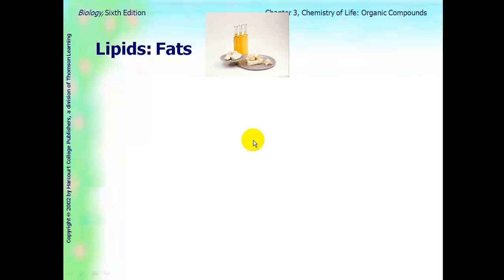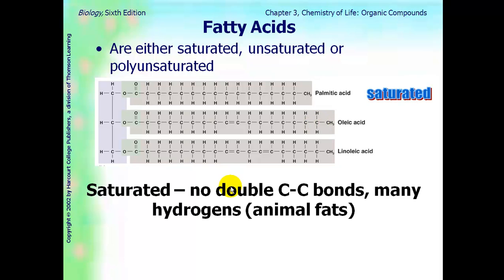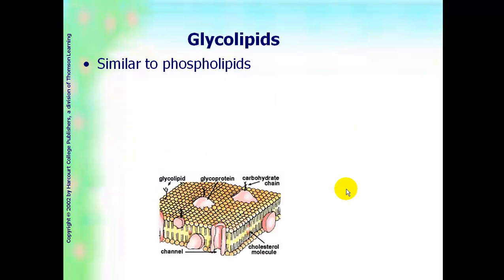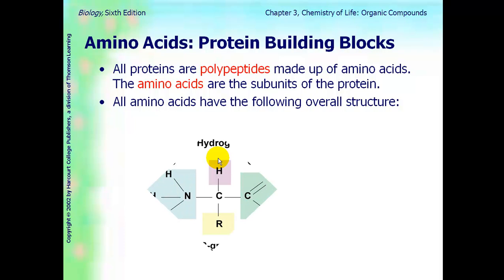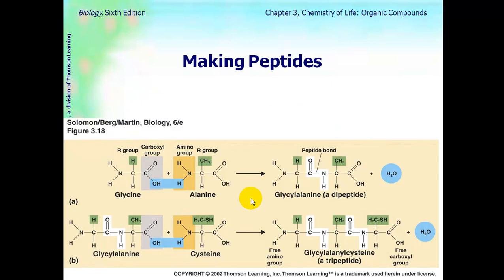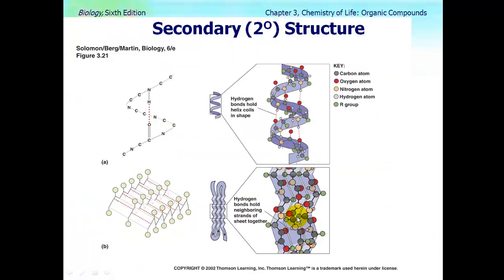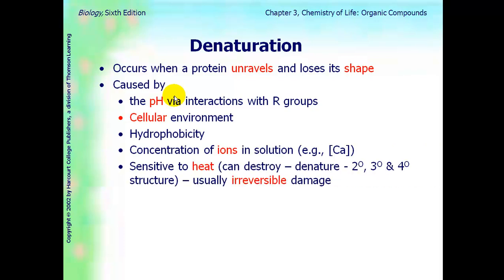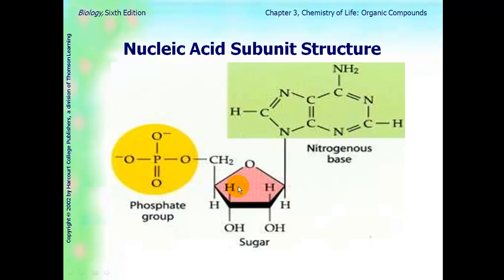AP Biology Chapter 3 part 2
AP Bio